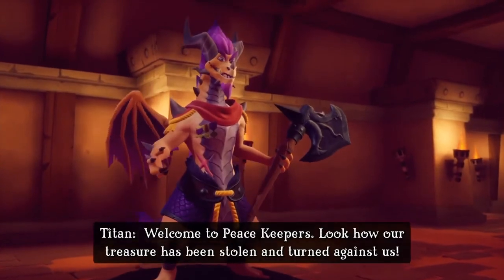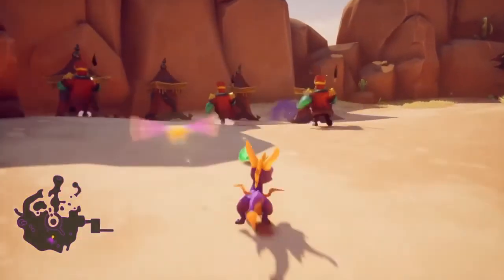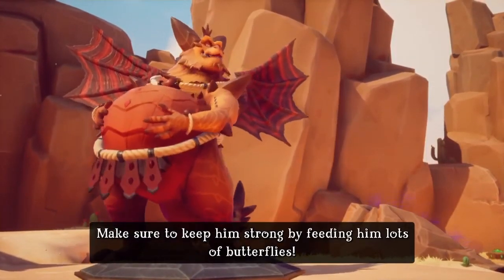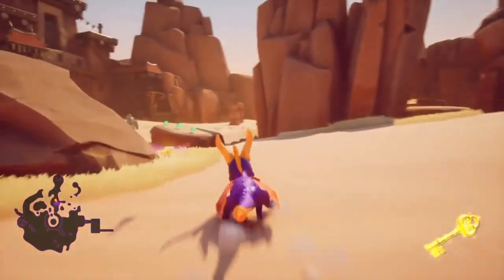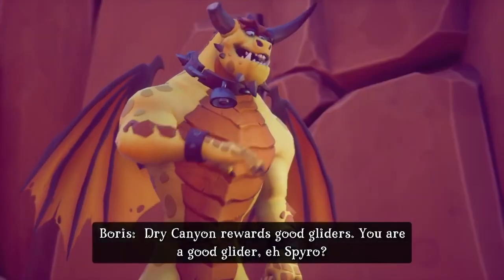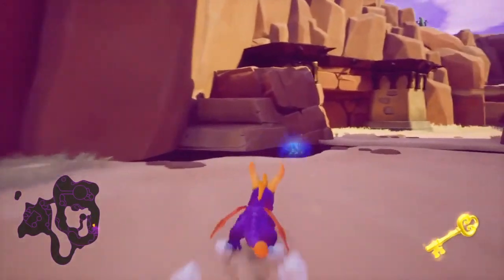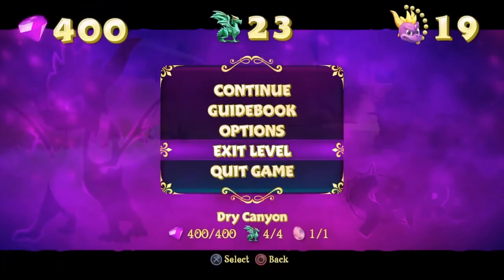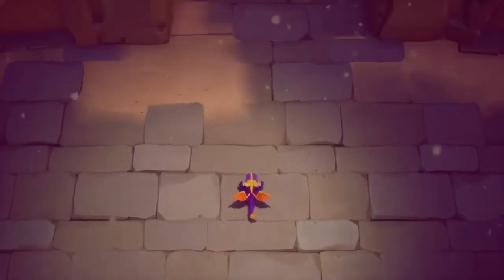Desert Kiddo LPs - Spyro Reignited Trilogy part 3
Part 3 - Restoring the Peace Keepers!

Now that Spyro has restored peace in the Artisans, the little purple dragon now goes off to the Peace Keepers in which Gnorcs and Gnasty's minions are running amok and even destroying the peace. So, Spyro has to save the dragons, reclaim the treasure of the Peace Keepers and once again chase those pesky blue egg thieves! Levels covered: Peace Keepers' homeworld, Dry Canyon and Cliff Town.

MMXX - Mitch McKidd Productions UK.